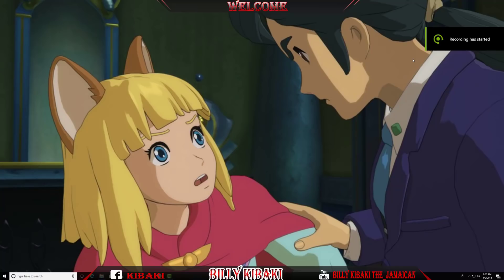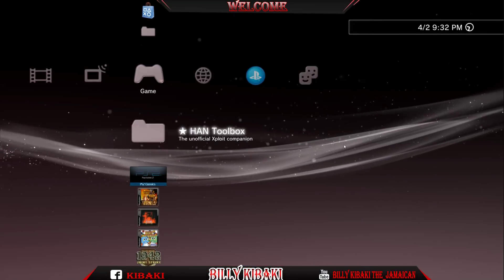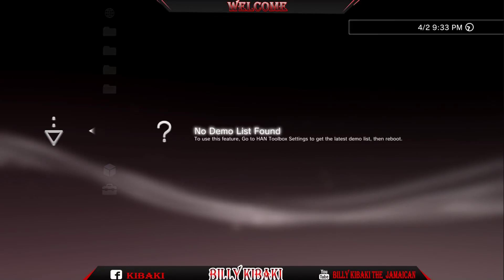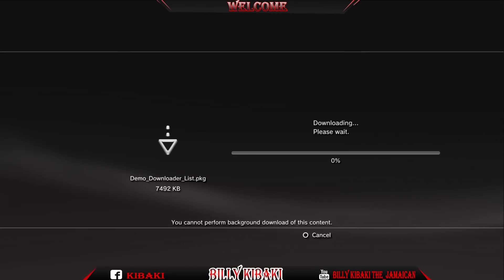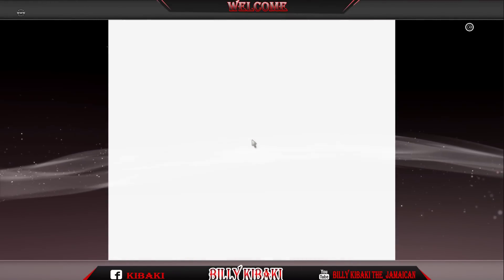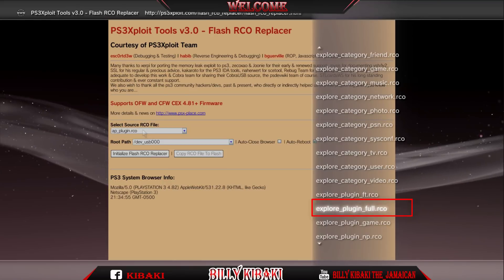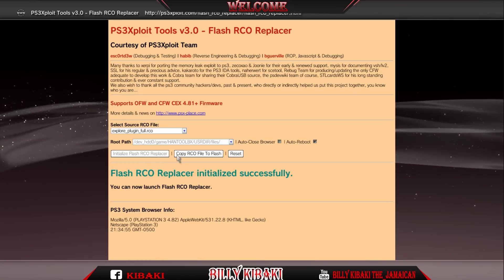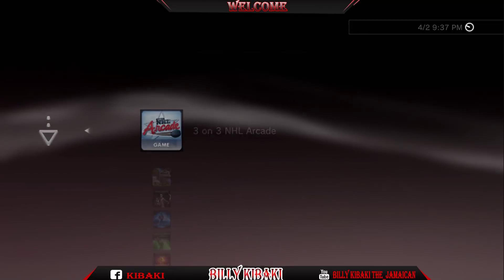How To Install Demo Downloader With HAN TOOLBOX V4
By DeViL303

Thanks Team Ps3xploit

How To Install NEW HAN TOOLBOX 0.4

I am testing out ( C00 Unlocker.pkg )
if it works out ill make a video !